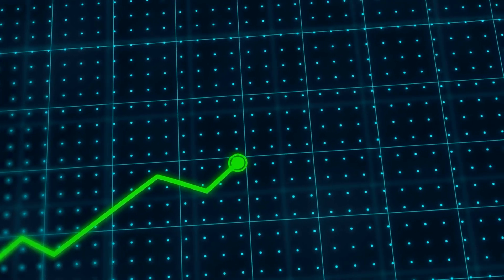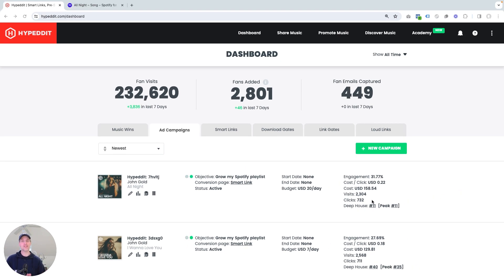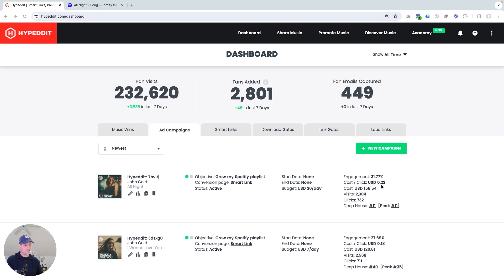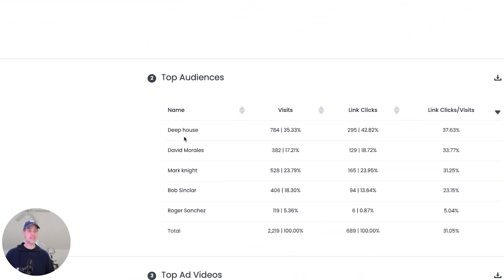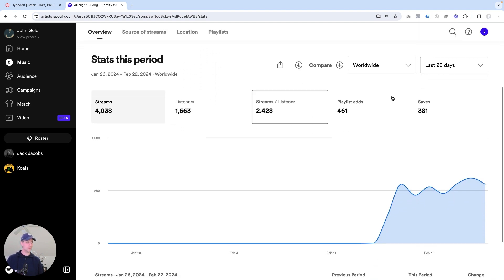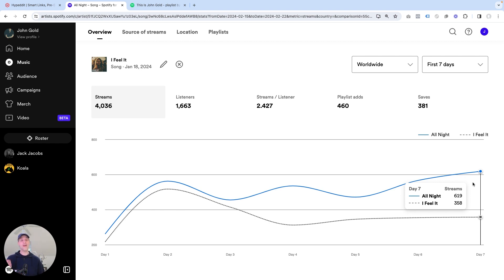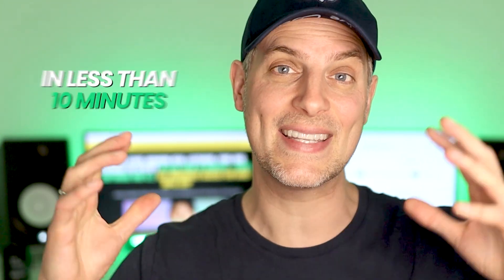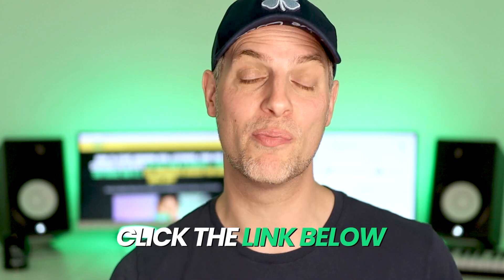Spotify Campaign "Health Check" [Step-By-Step]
No problem!